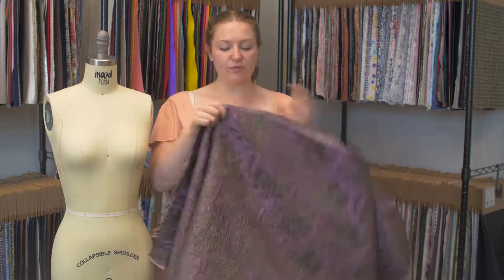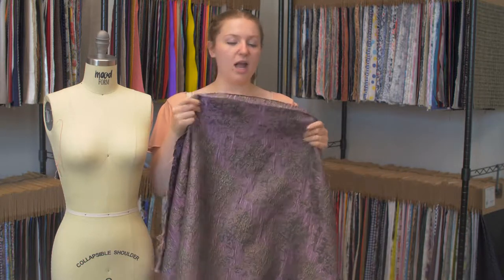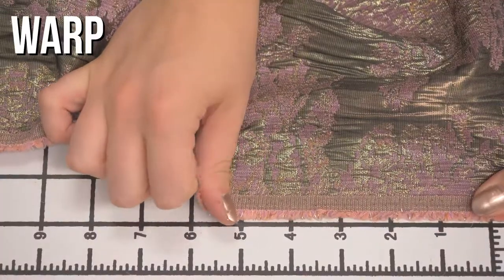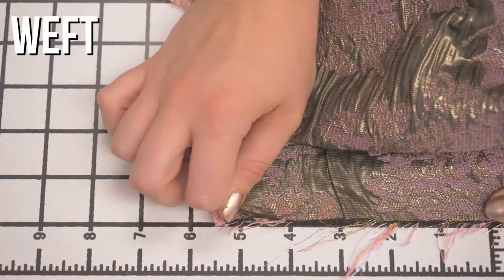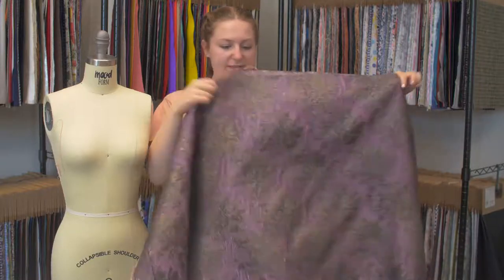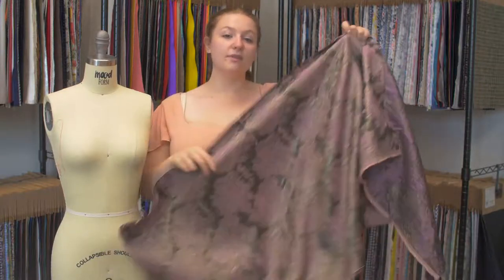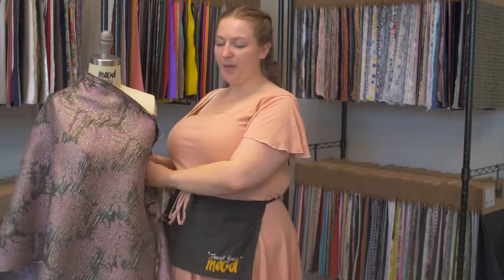Mood Fabrics 313639 Metallic Pink, Nude and Black Abstract Brocade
Brocades are brilliant for a multitude of reasons. Not only do they feature a visually compelling design, but they also tend to involve a textural element bringing that design to life. This particular fabric features a textured abstract floral landscape that shimmers where ever the light hits due to the addition of metallic threads throughout. Crisp in drape, this material will work wonders for jackets, skirts and dresses. Although completely opaque, a lining may be optimal for comfortability purposes. Keep in mind that this material can also be used for drapery applications as well as for home decor.
Color Family BEIGE, PINK
Content 54% Polyester, 34% Cotton, 12% Lurex
Care Instructions HOW TO CARE FOR POLYESTER FABRICS:

Color Black/Nude/Pink
Width 54"
Returnable No
Categories
All / Fashion Fabrics / Brocades / Polyester
All / Fashion Fabrics / Polyester / Brocade